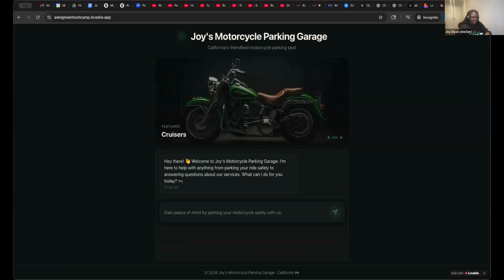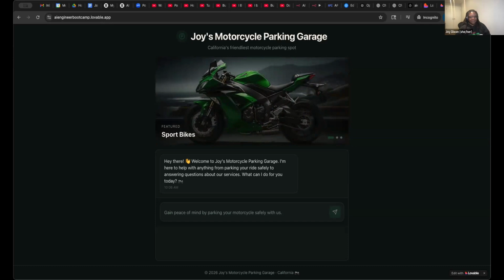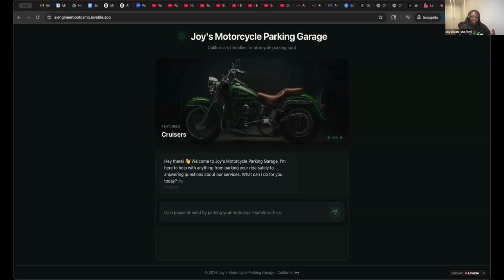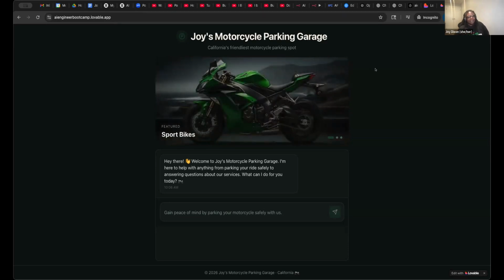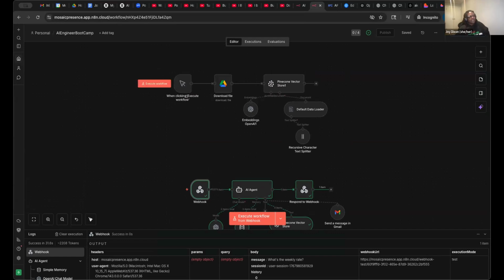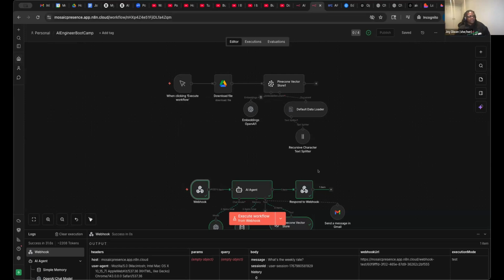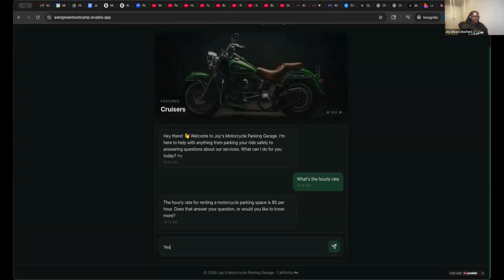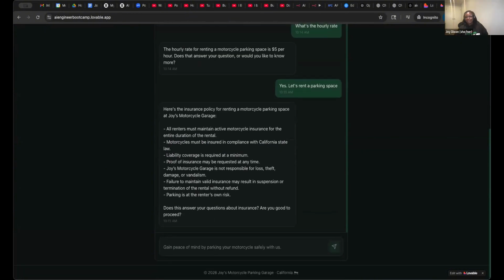AI App Projects Built by Our Students | Real Projects from AI Builder Bootcamp | TAI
In this video, we’re showcasing real AI-powered apps built by our students as part of an AI lesson and hands-on assignment from the AI Builder Bootcamp at TAI.

From idea to execution, these projects were built using AI tools, on real-world problems and practical use cases.

Student: Joysorlyn Dixon
Occupation: Engineering Leadership Advisor and Mindset Coach

This project focuses on solving urban parking challenges for motorcycles.
The student built an app with an AI chatbot that helps users:
 • Check available parking slots
 • Learn about parking facilities and pricing
 • Get real-time information about the parking garage
 • Interact conversationally instead of browsing static pages

A great example of using AI for smart infrastructure & user experience.

The AI Internship